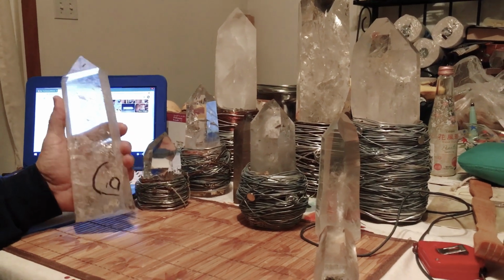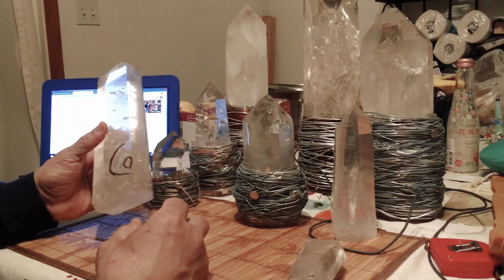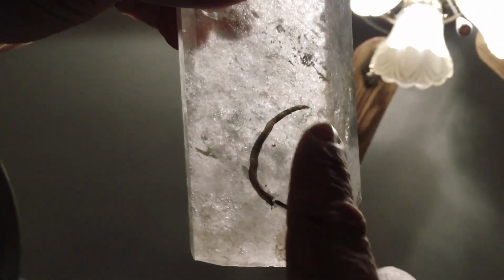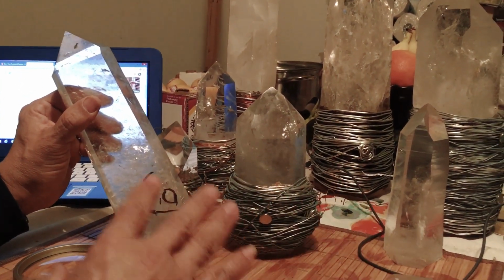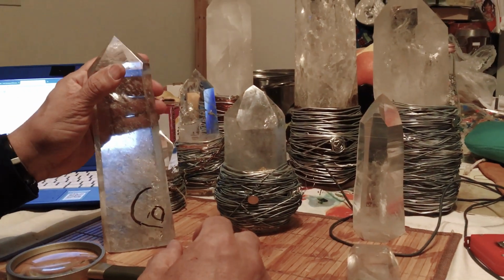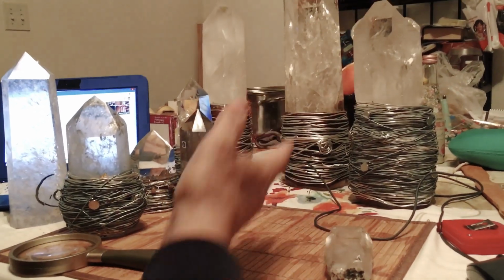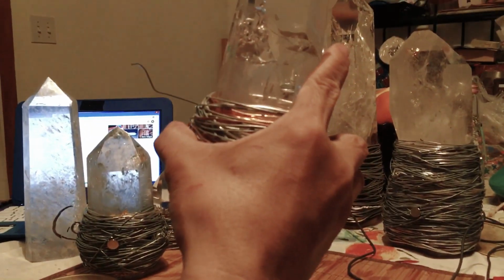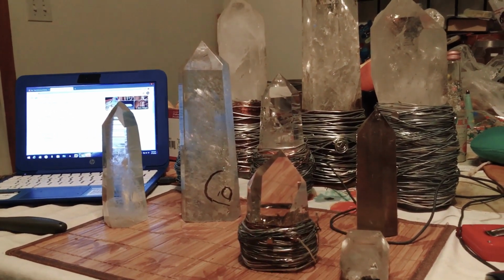QUARTZ CRYSTAL FAKES- buyers beware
If you buy Quartz Crystals online you need to be very careful not to be fooled by fakes. This video was made in hopes to help buyers and how to check to see if its really real Quartz Crystal or not.